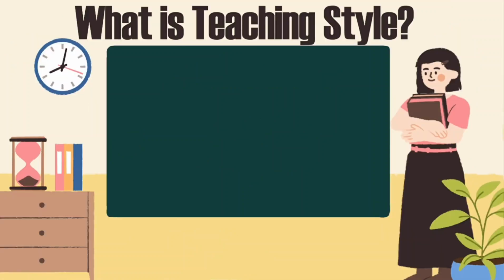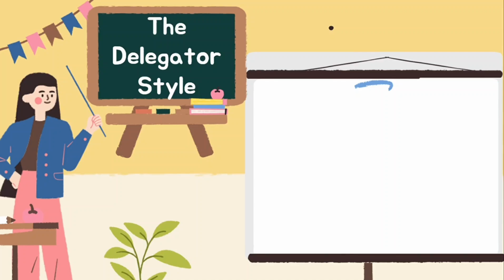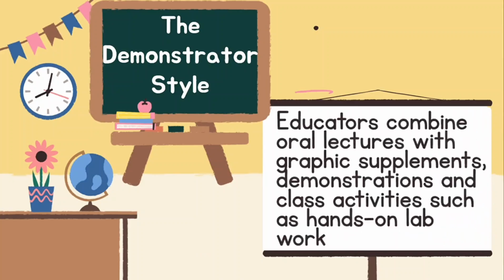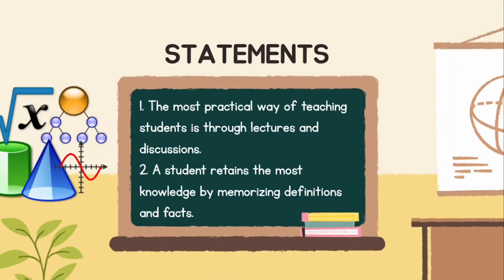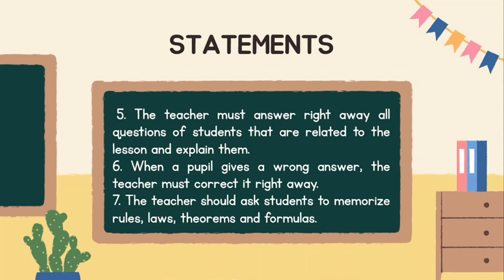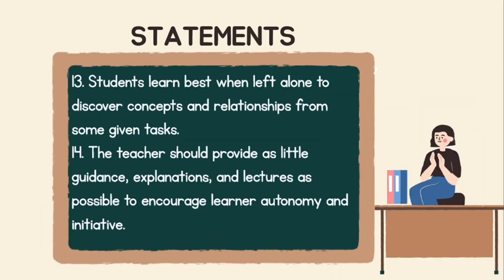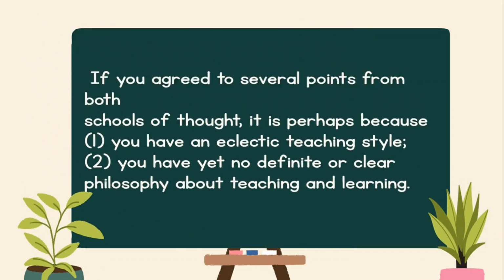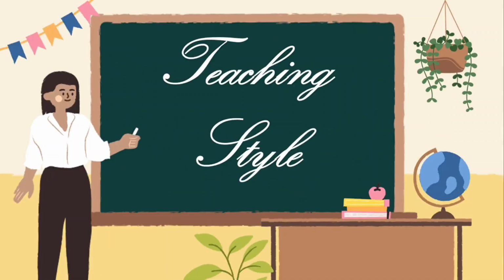The Teaching Styles